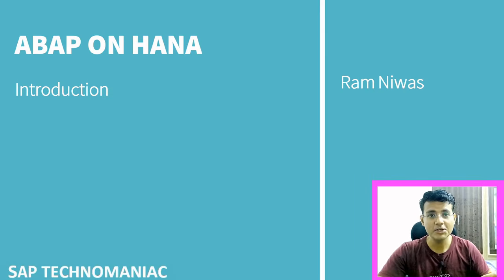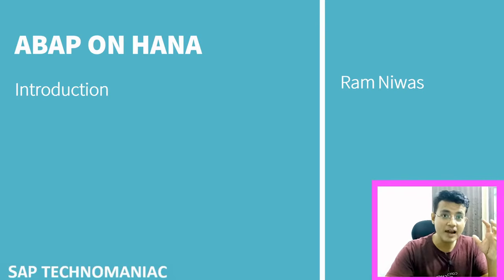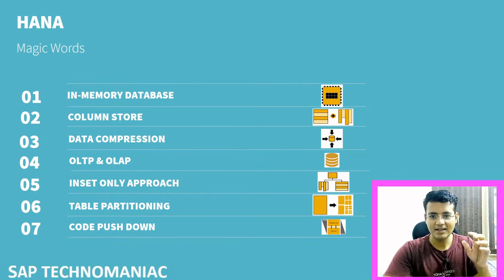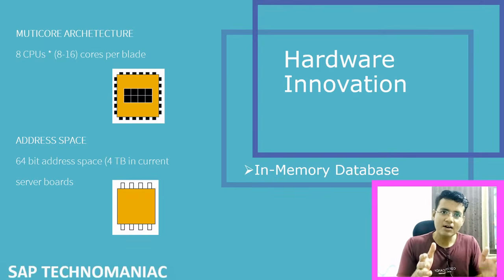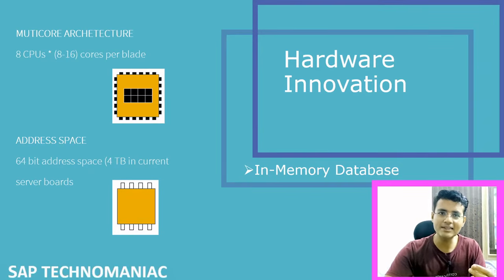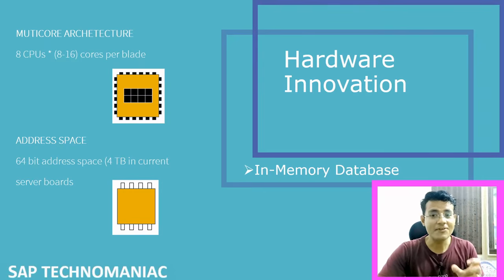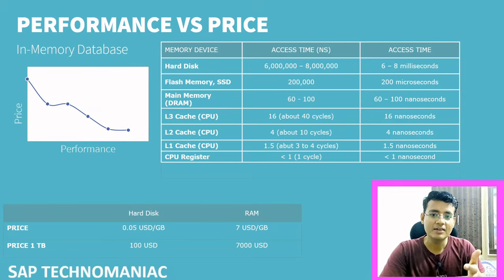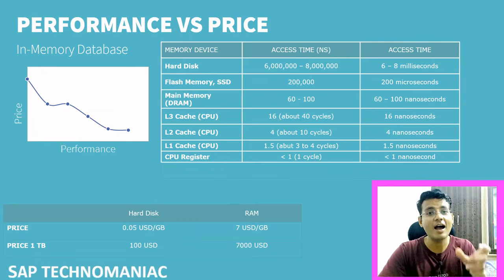SAP ABAP on HANA Introduction Part 1 ( Hardware innovation )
Hardware Innovation